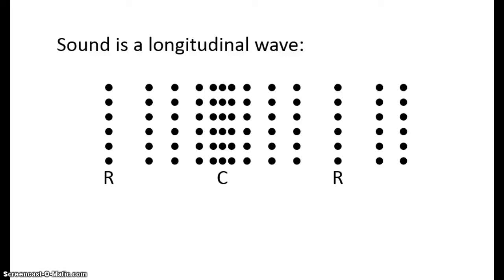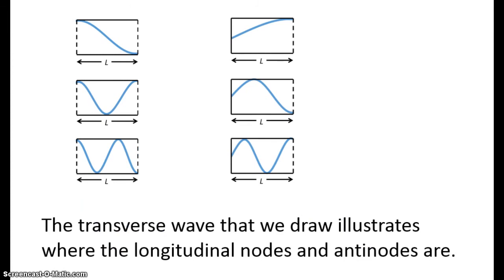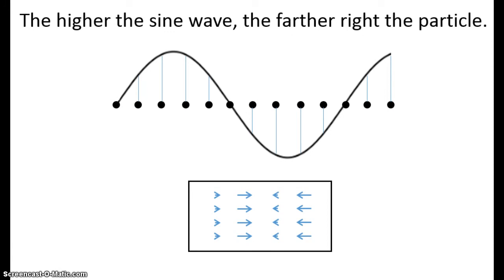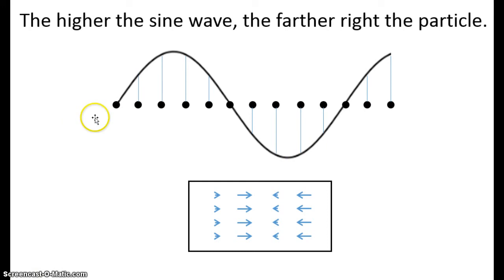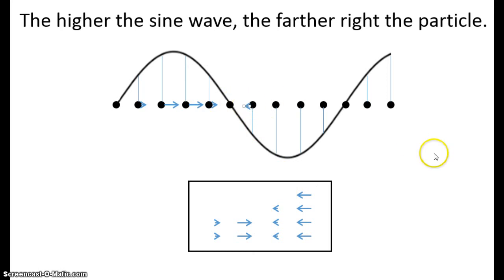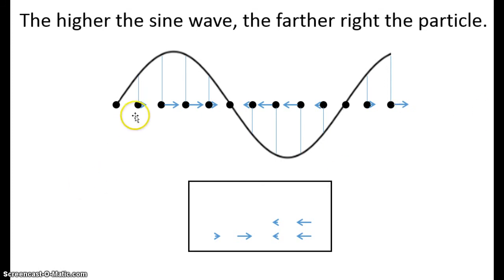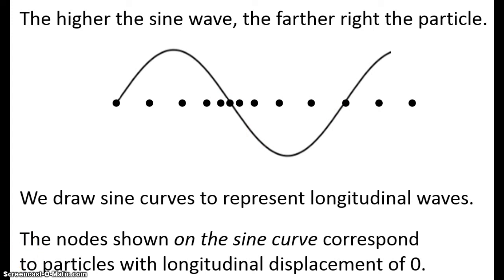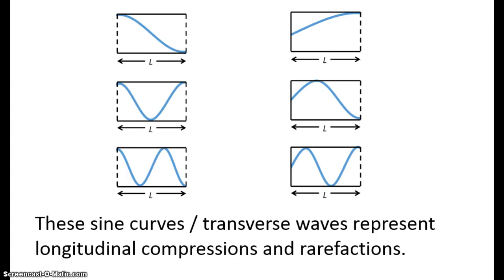Representing Longitudinal Waves as Transverse